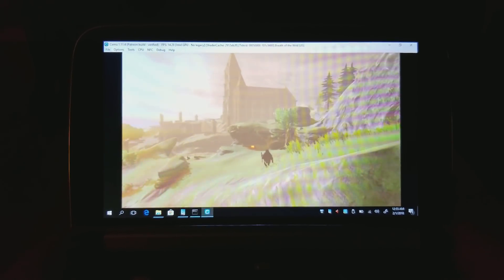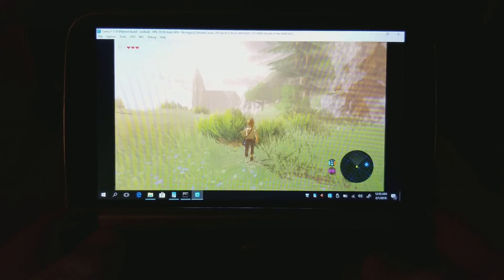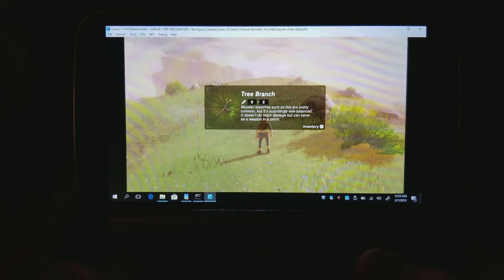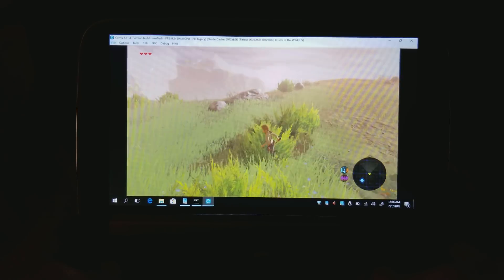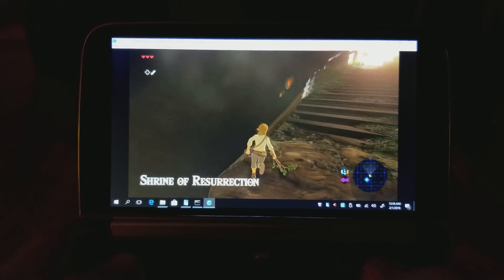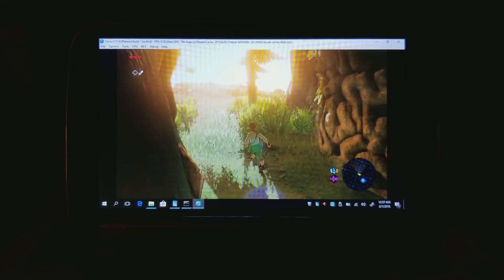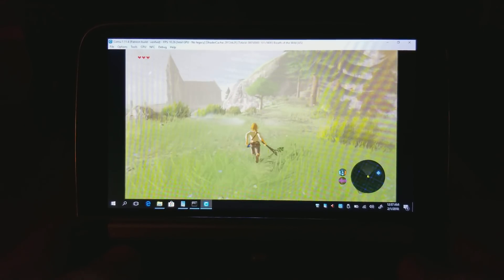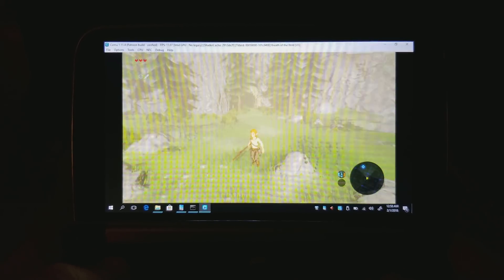GPD Win 2 - Breath of the Wild - UPDATE - Cemu 1.11.4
This is Cemu 1.11.4 running Breath of the Wild on the GPD Win 2